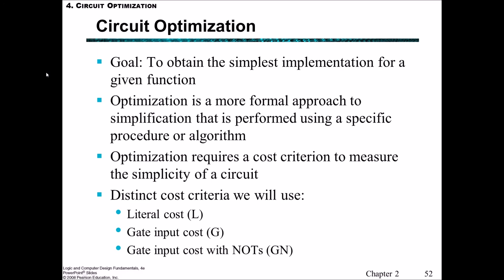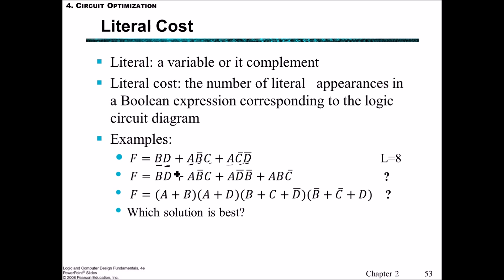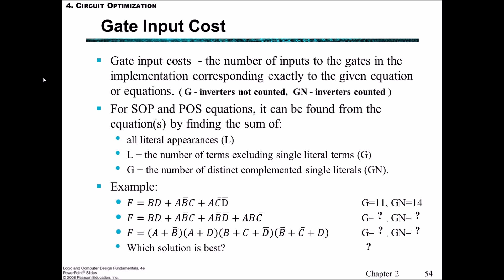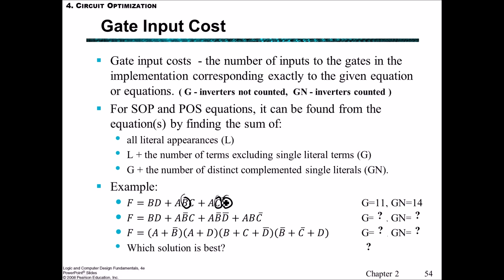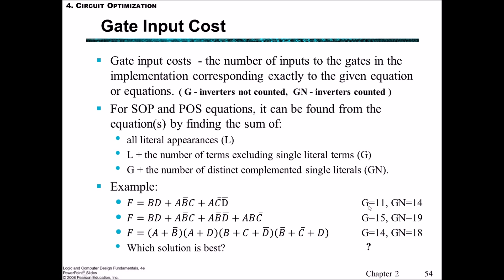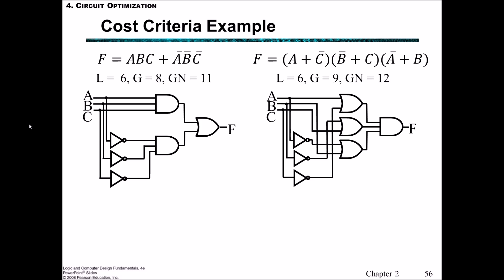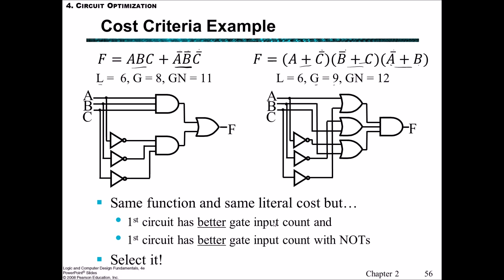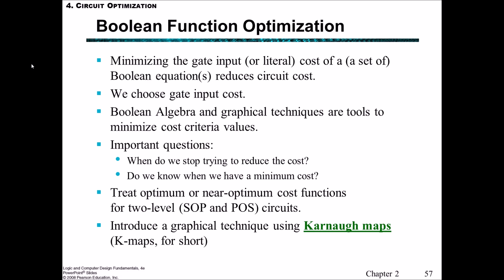Lecture 2.4 - Circuit Optimization (Mx1)